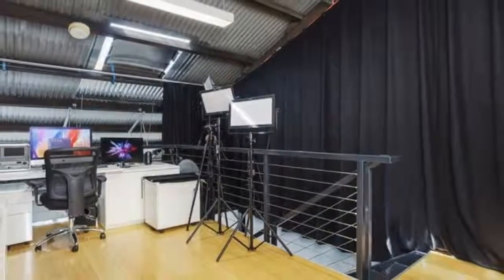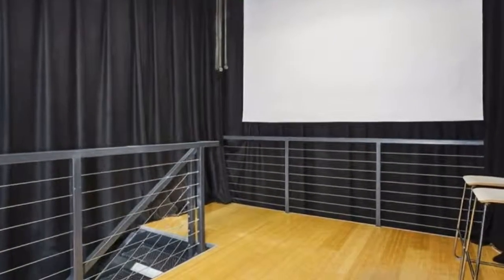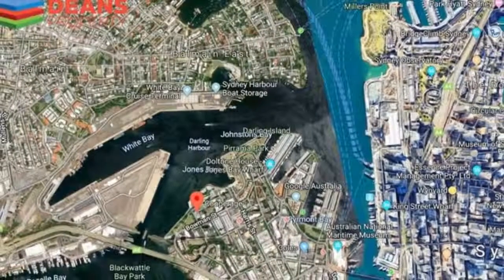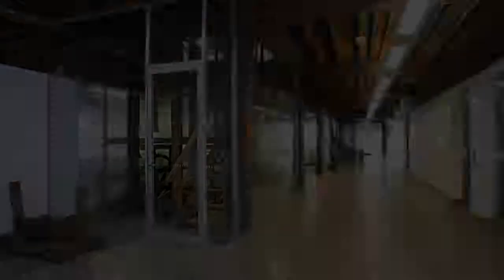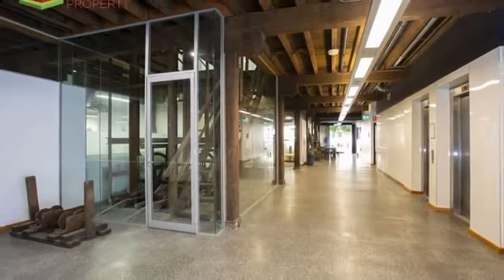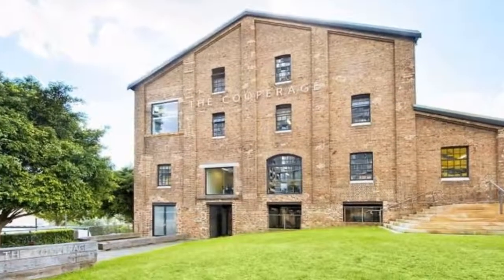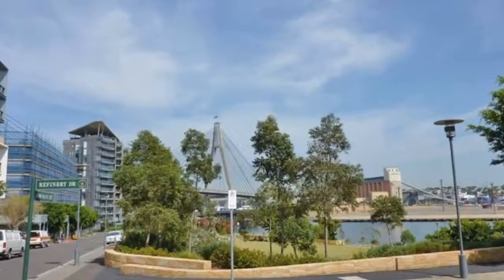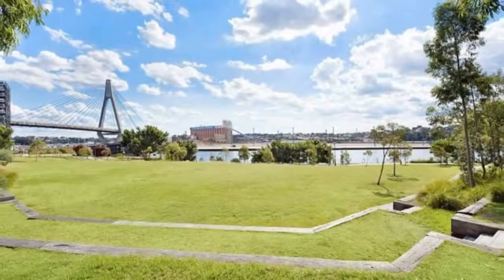Suite 405/56 BOWMAN STREET Pyrmont, New South Wales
Excellent office suite is set within the iconic 'Cooperage' building ! - Located in one of Sydney's thriving city-fringe precincts, the office suite is set within the iconic 'Cooperage' building, and features a spacious open-plan design, high ceilings and exposed timber beams and trusses.

Features include:
- 78 sqm including a 16 sqm mezzanine
- Unbelievable 4th floor East facing boutique designer office
- Exposed beams
- Ducted air conditioning
- Great natural light, windows are openable
- Access to the common amenities and kitchen on the floor
- Floor coverings are carpeted
- Access to on site swimming pool
- Tranquil location with delightful Sydney City Skyline & park views
- No car space - available at extra cost - lots of street parking
- No outgoings

Very rarely to creative offices of this nature become available with such additional lifestyle options!